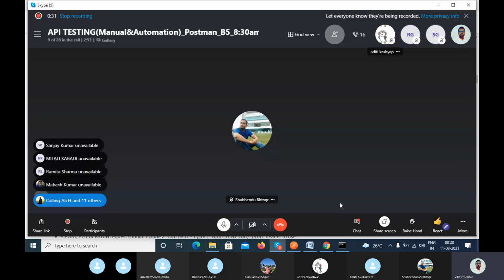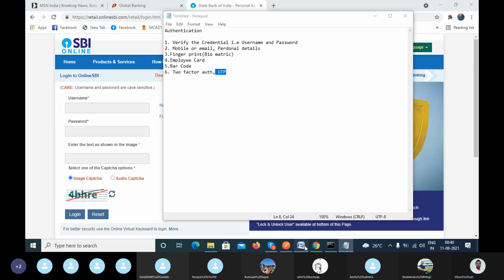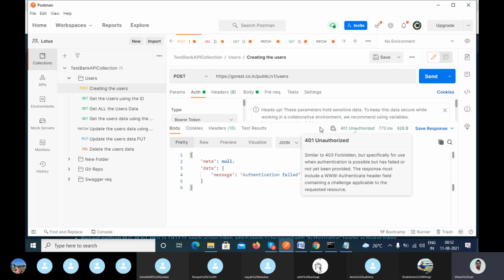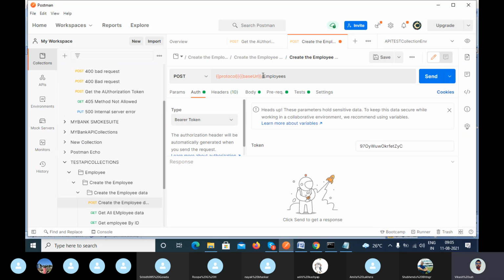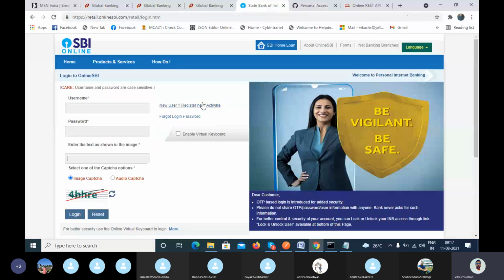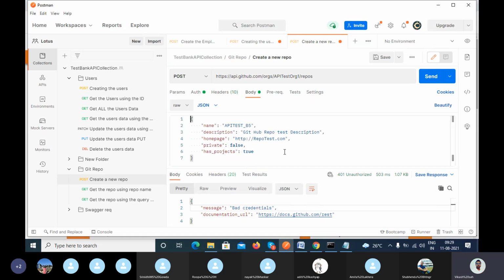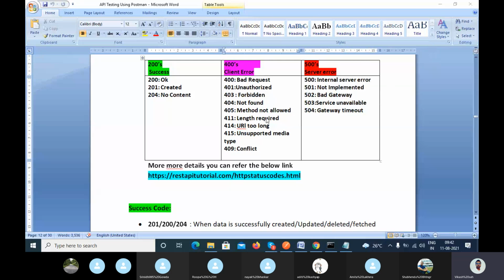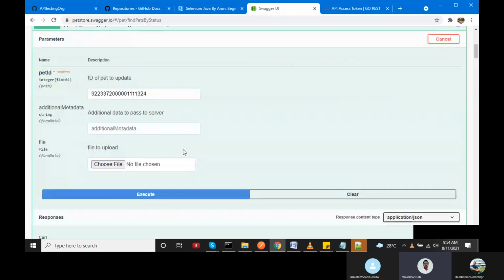API Testing Session 21